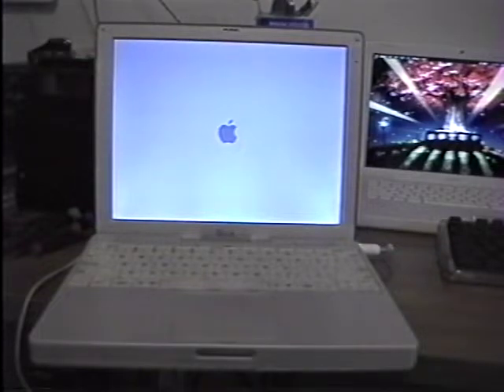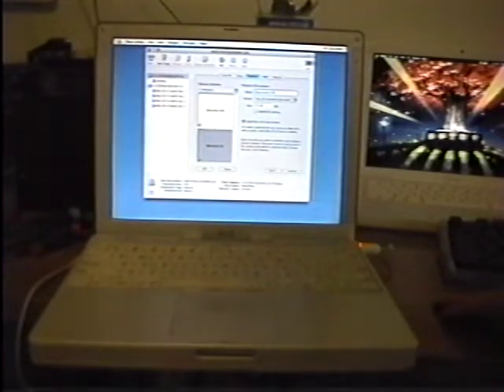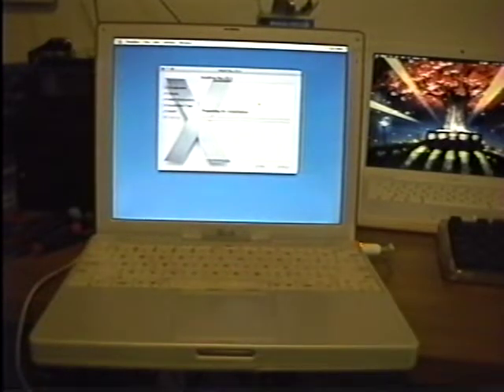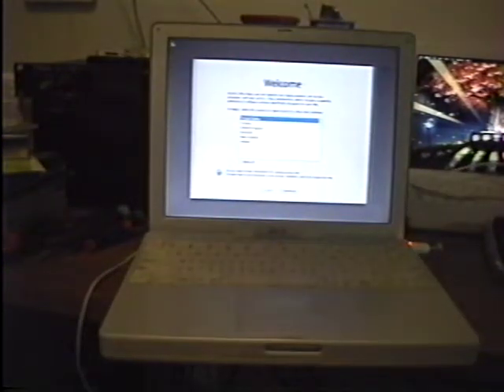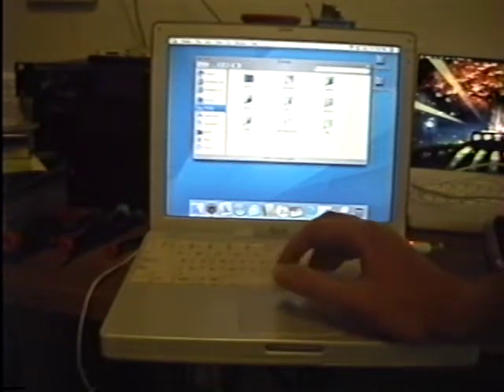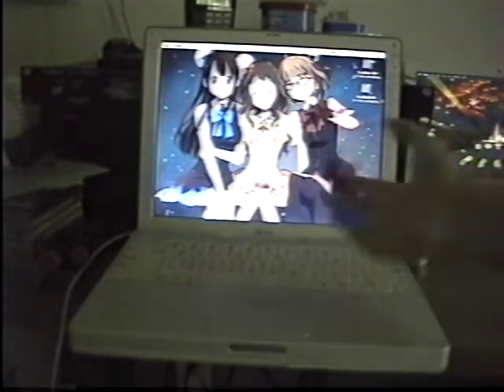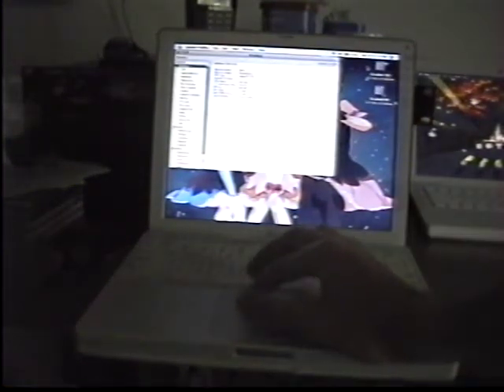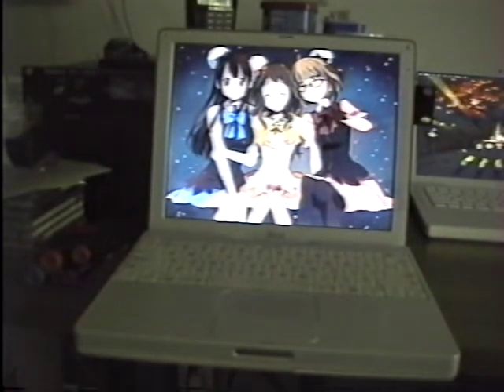iBook G3 SSD Upgrade: Part 2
This is part 2 in the two part iBook SSD upgrade series that I'm running. In this episode I install OS X and set it up as well as copy my OS 9 installation from the backup I made.

I never want to open an iBook again...